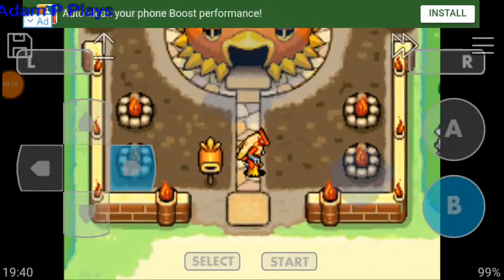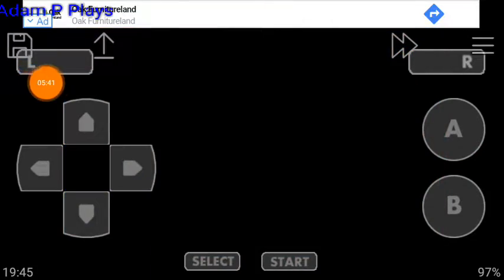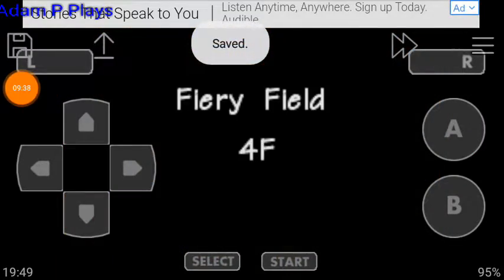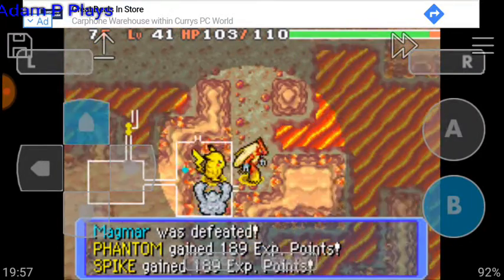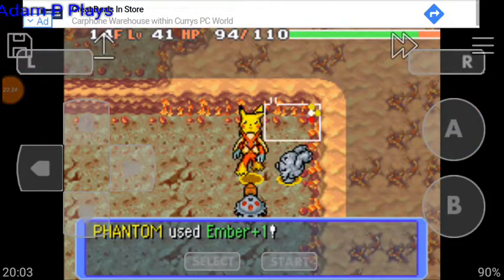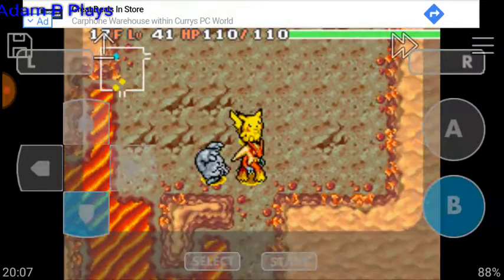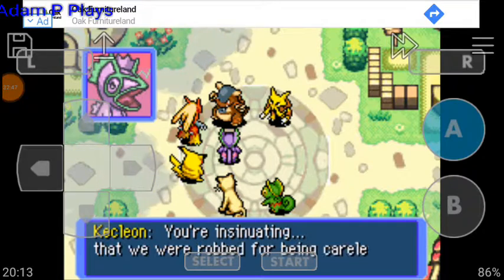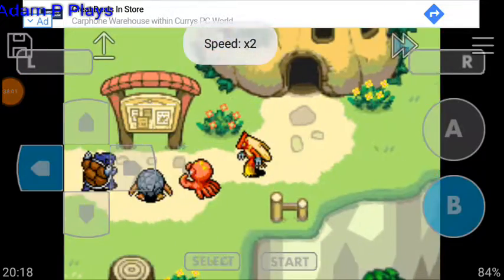Let's play Pokémon mystery dungeon red rescue team part 26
In this episode, I complete more rescue missions and unlock the latias event. I hope you enjoy :)